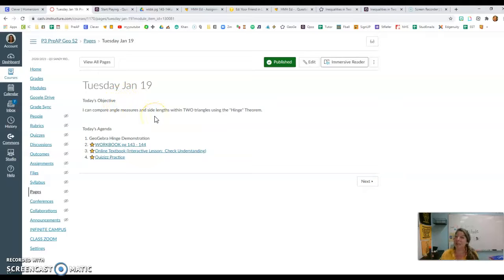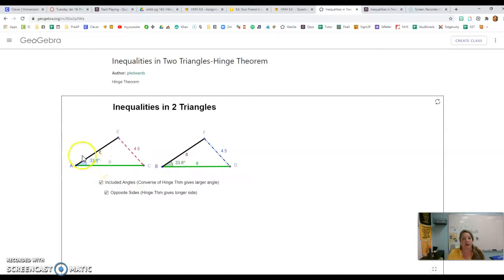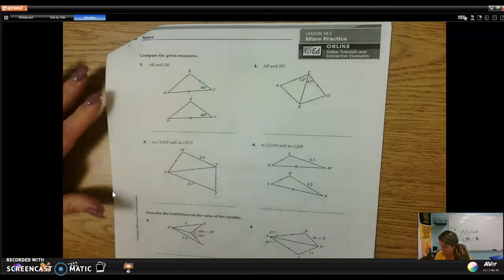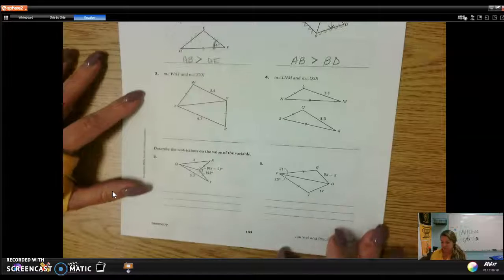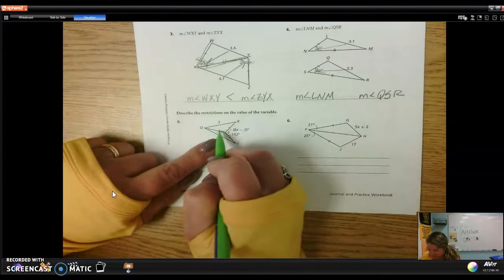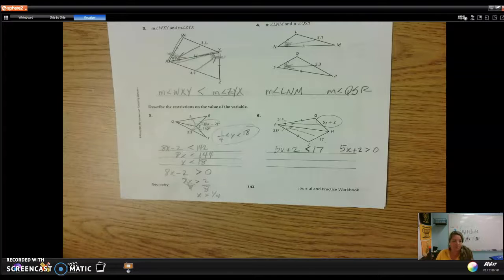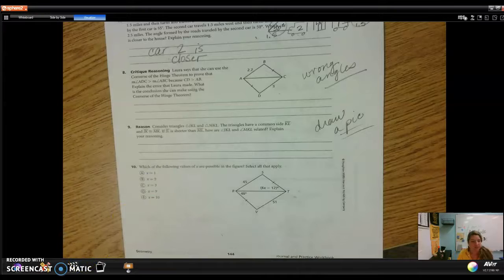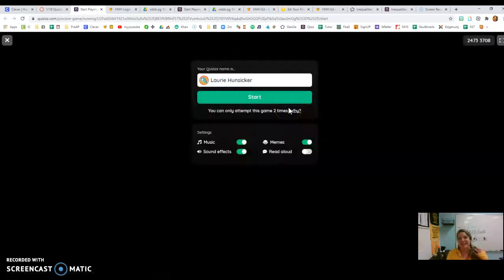1/19 Hinge Theorem